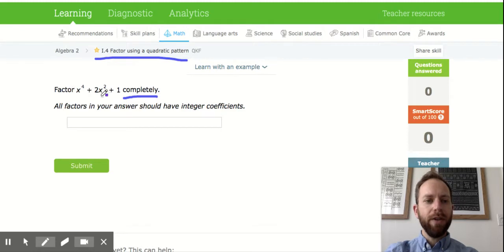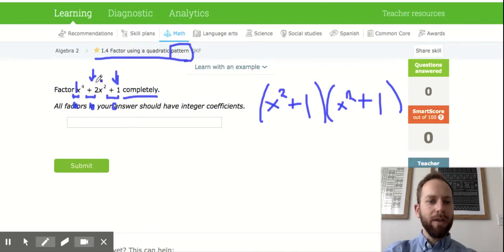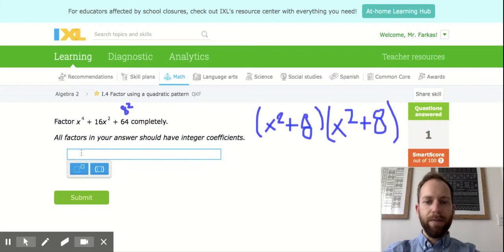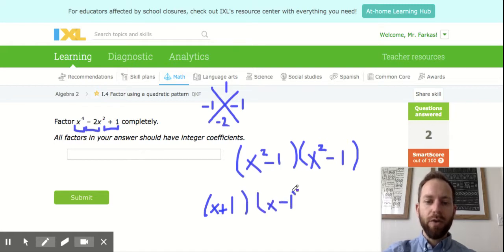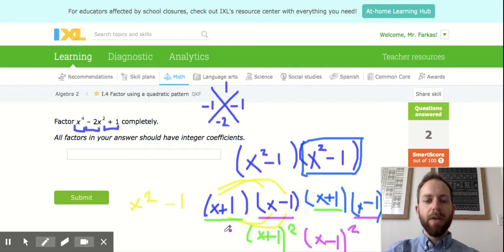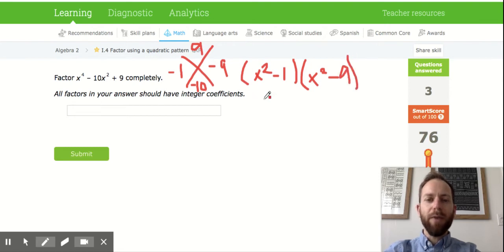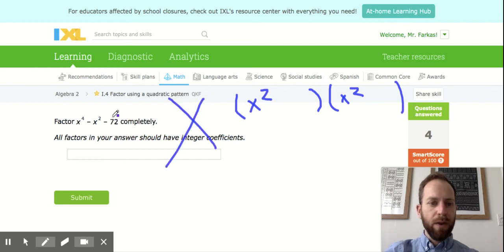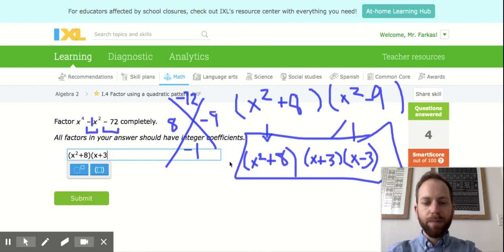IXL Algebra 2 - Topic I.4 - Factor using a quadratic pattern